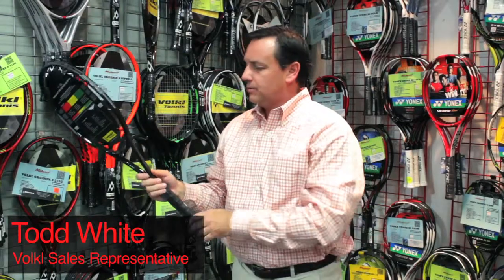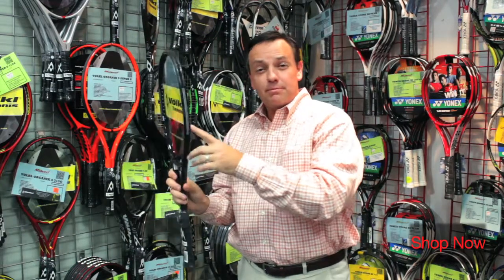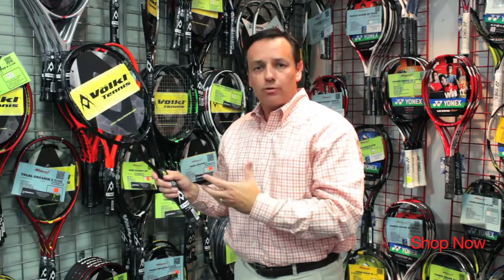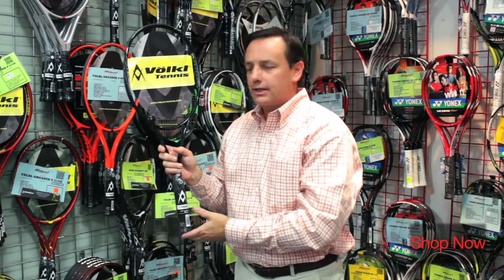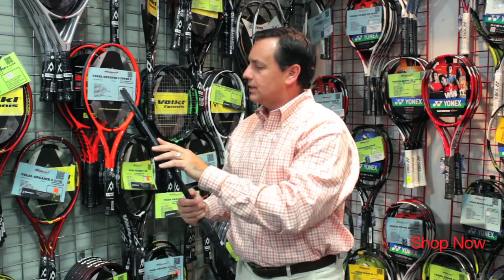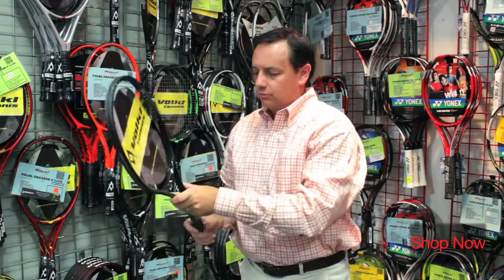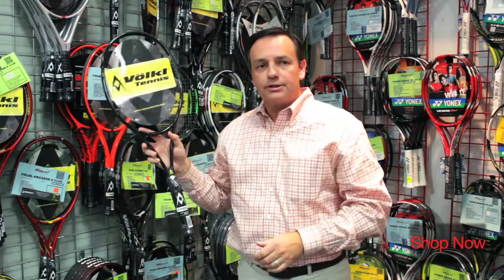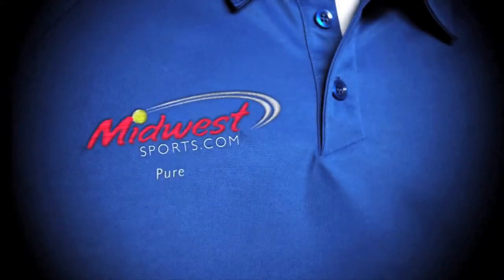Volkl Power Bridge 10 Racquet